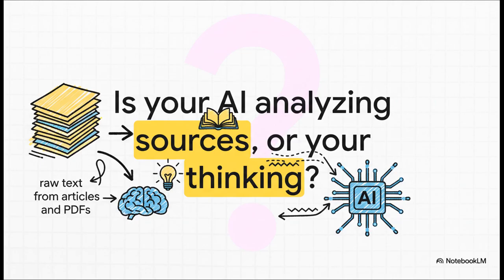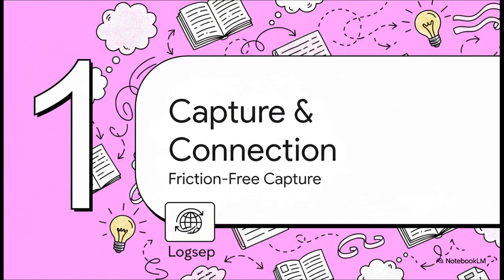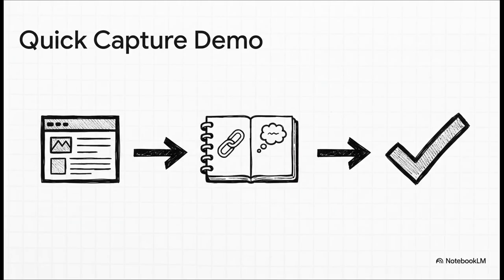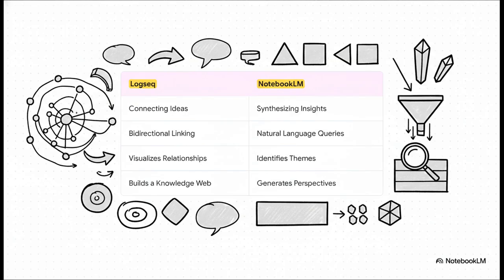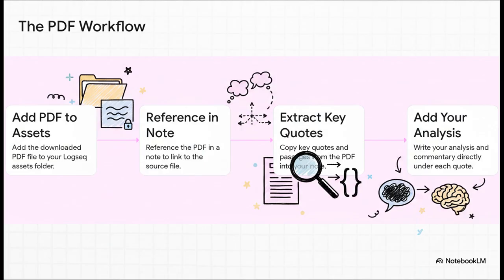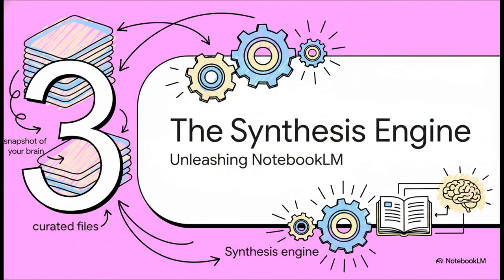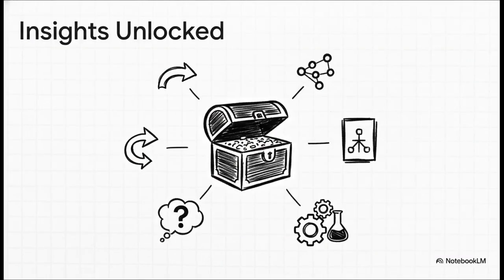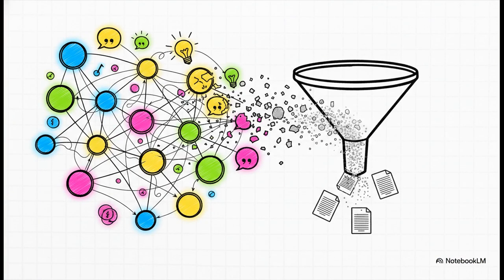The Ultimate AI Research Stack: Why You Need This Free Tool to Upgrade NotebookLM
Are you working twice as hard as you need to with NotebookLM?
While NotebookLM is one of the smartest AI research assistants for analyzing information, it is notoriously difficult to use for capturing it. If you find yourself constantly copy-pasting URLs or manually uploading PDFs, you’re hitting the "NotebookLM wall".
In this video, we dive into a "two-tool stack" that pairs NotebookLM with Logseq, a free, open-source note-taking tool built for networked thinking.
In this video, you’ll learn:
• The Capture Problem: Why NotebookLM’s requirement for "finished" sources creates friction when inspiration strikes.
• Logseq as your Capture Layer: How to use Logseq’s daily journaling and bullet-point system for friction-free capture of tweets, quotes, and half-formed ideas.
• NotebookLM as your Analysis Engine: How to export your curated research from Logseq into NotebookLM to identify themes, generate counterarguments, and draft outlines.
• The Power of Context: Why saving your personal reactions and annotations in Logseq is often more valuable than the source material itself.
• How to Start Simple: A step-by-step guide to building your "thinking infrastructure" by starting with a simple daily brain dump.
Stop forcing one tool to do everything poorly. Let Logseq handle the messy human process of collecting ideas, and let NotebookLM handle the structured AI synthesis.